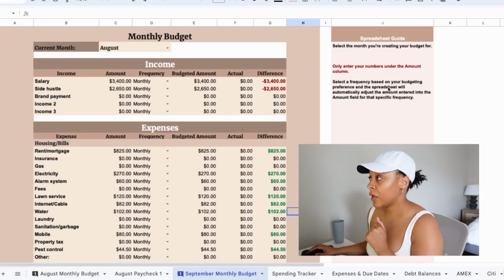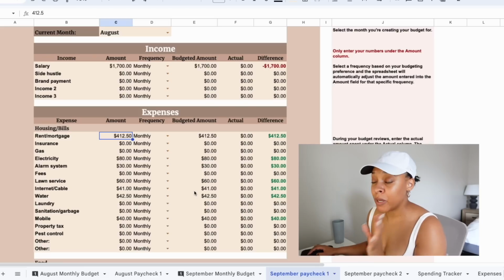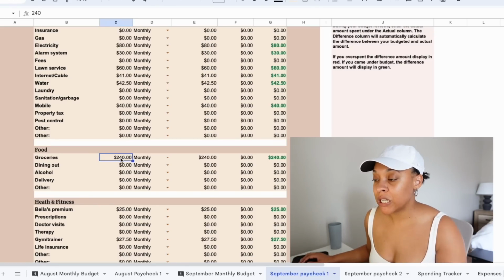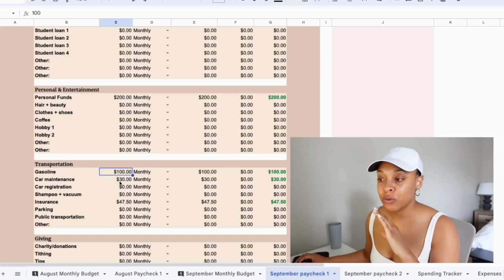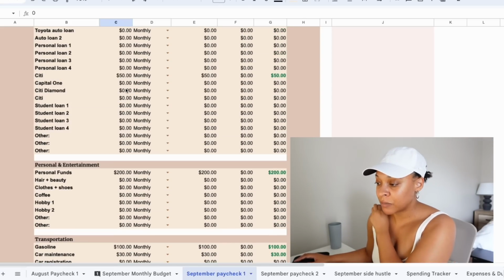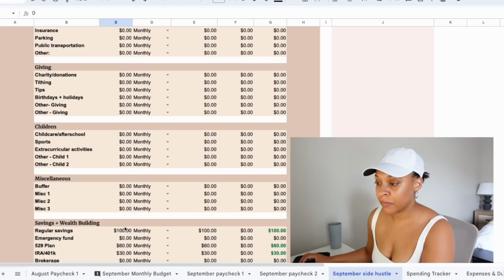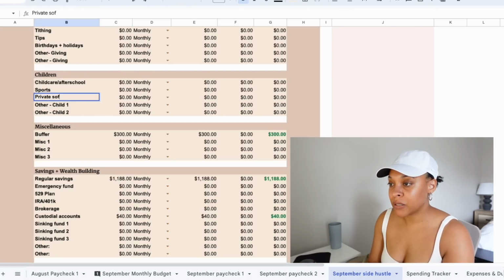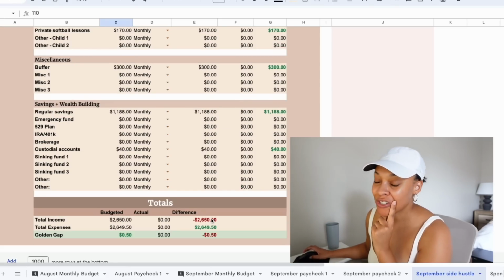Why I budget monthly AND per paycheck.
We are back with another budget with me! In this video I'm showing you how I take my monthly budget and break it down per paycheck to stay organized.

🤗About Me:
Hey I'm Dyana, single mom of 2. After becoming debt free, I now share my life on a budget and money tips as I work to create generational wealth!